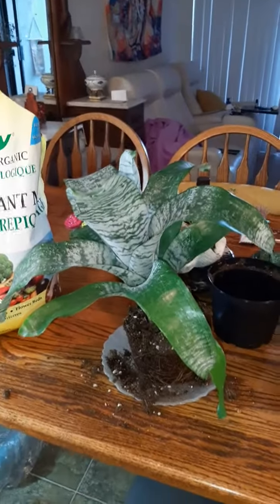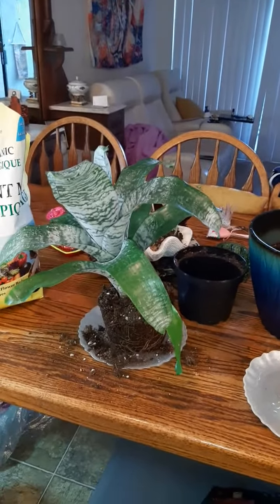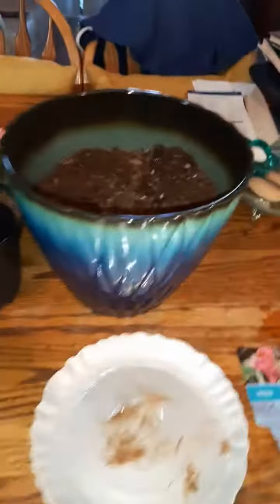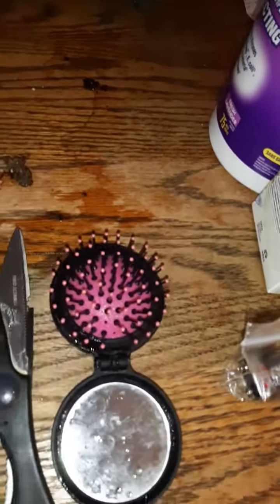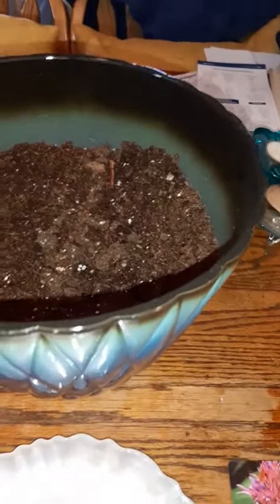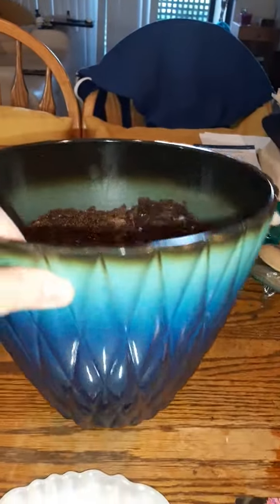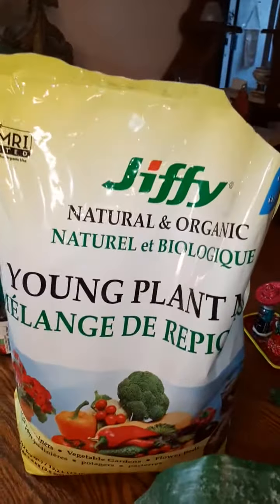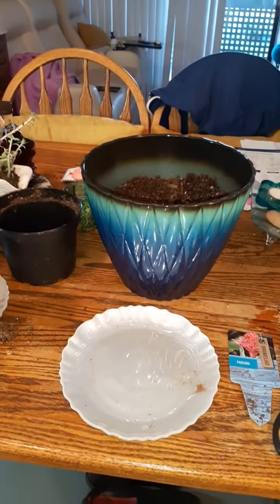Using Hair As Nitrogen For Plants~